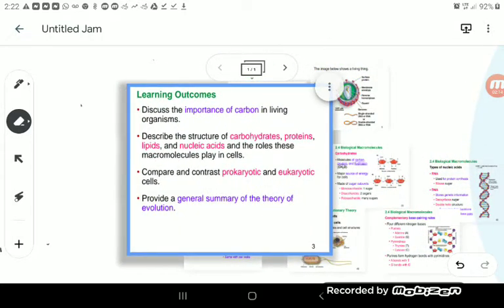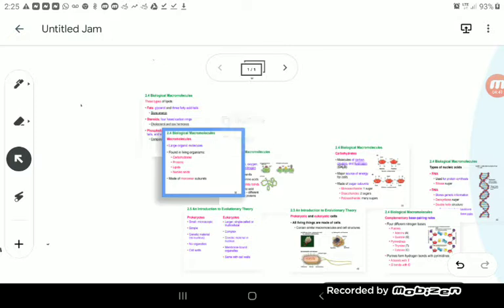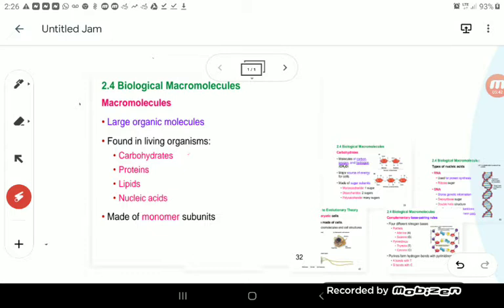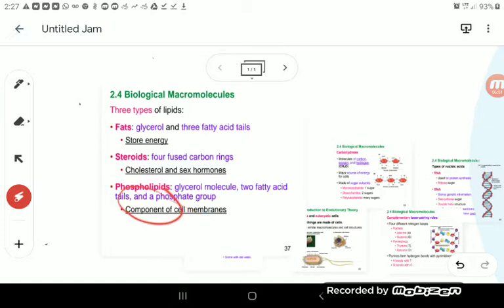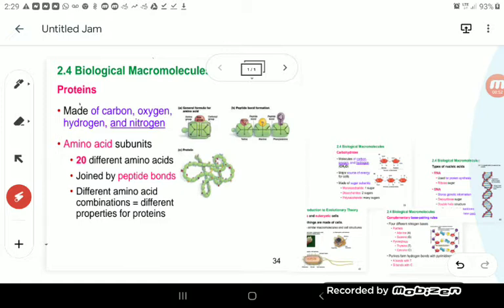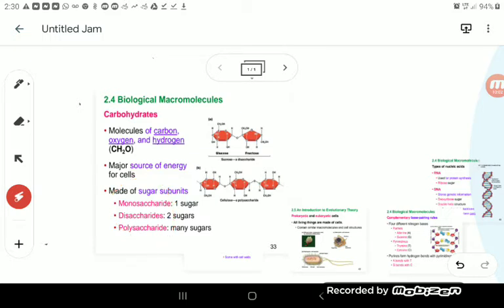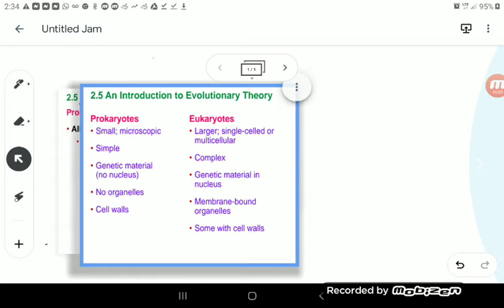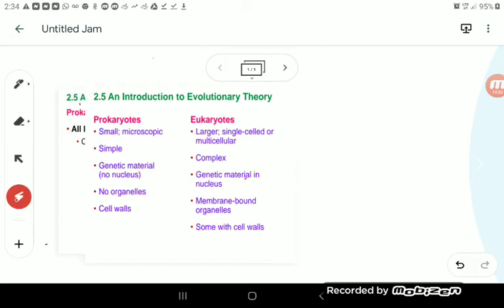Week3-4-Old Review from another class.